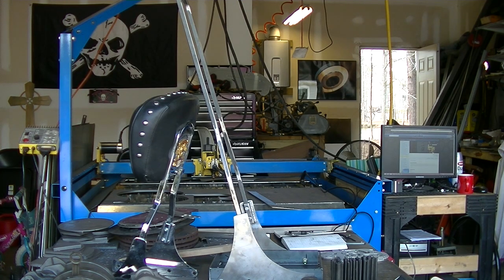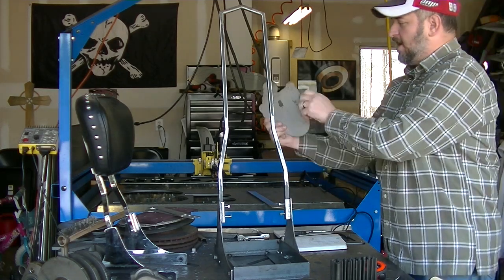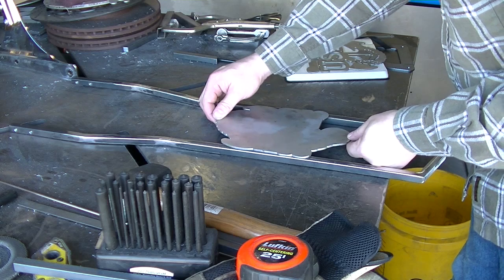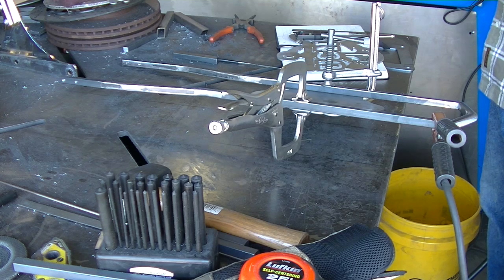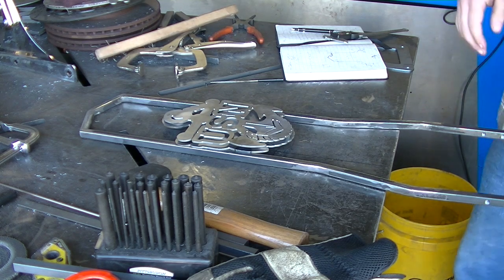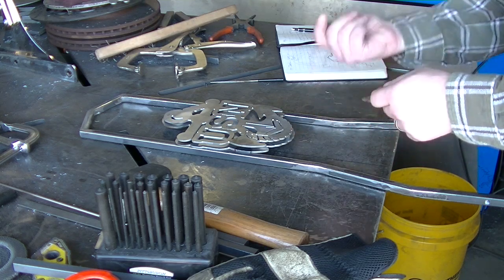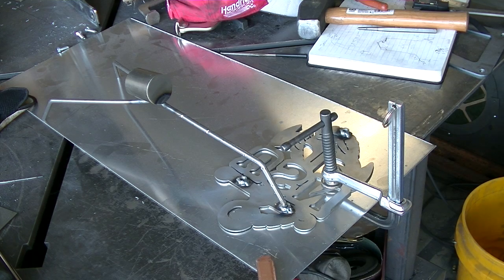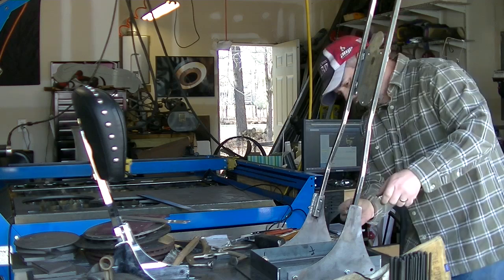US Navy Themed Sissy Bar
In this video we make more progress on the US Navy inspired sissy bar we have been working on.